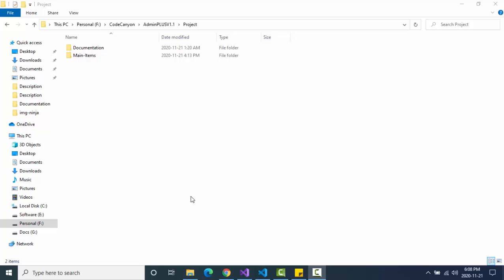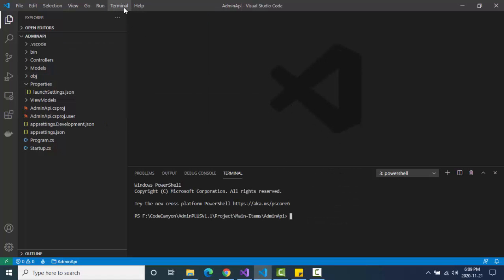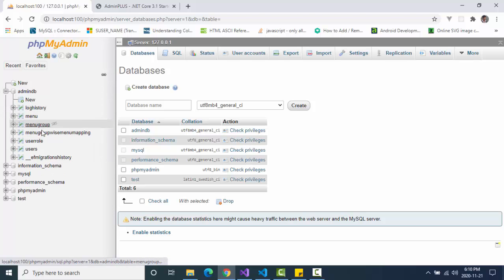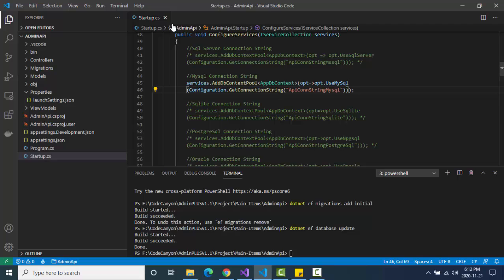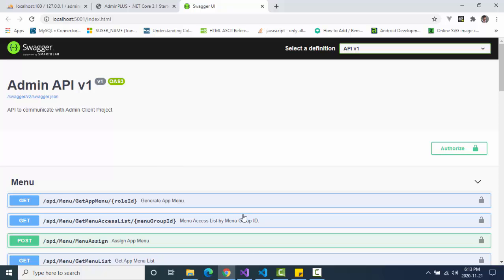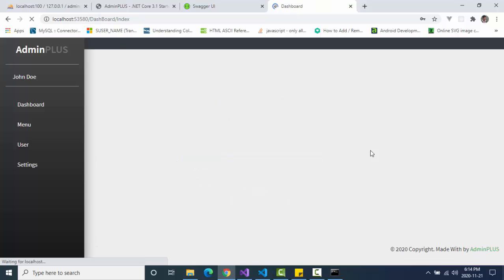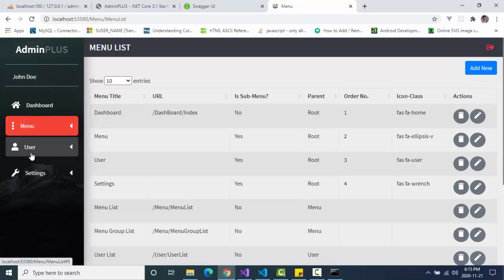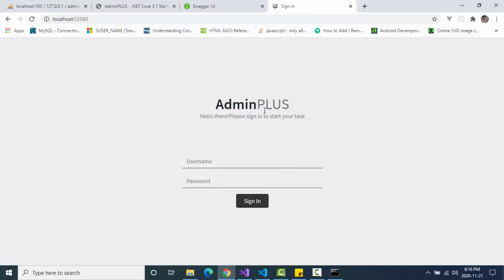AdminPLUS starter admin template tutorial